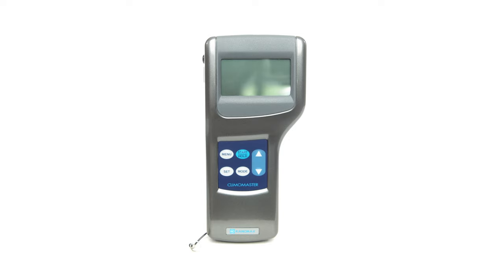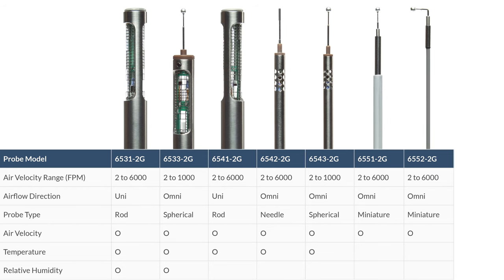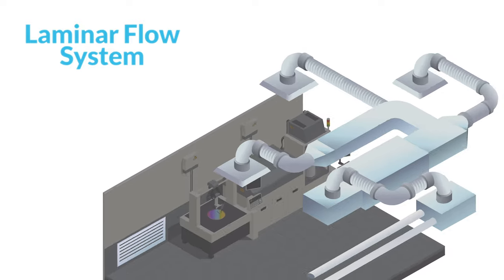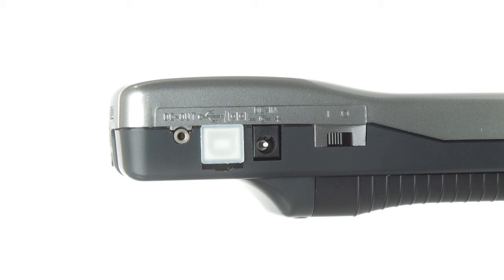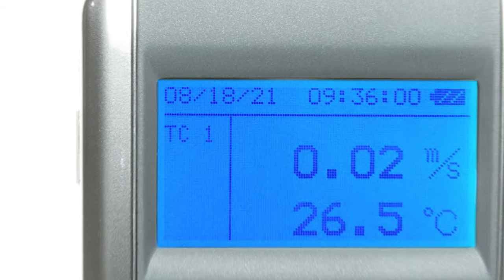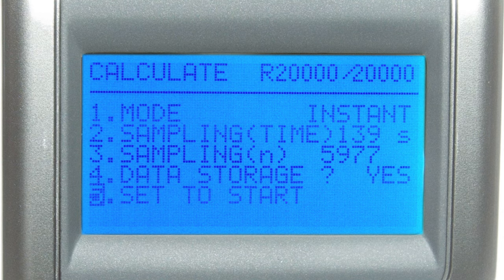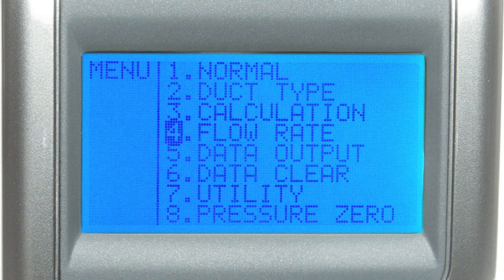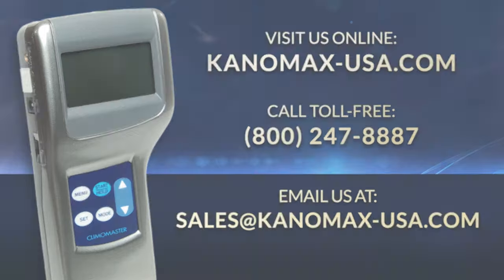Getting Started - Kanomax Climomaster 6501 Series Anemometers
Learn the ins and outs of Kanomax's research-grade handheld hot-wire anemometers.

Credits:

Animation: Gregory Matos
Video production: Gregory Matos
Audio production: Gregory Matos
Narration production: Dustin Matos